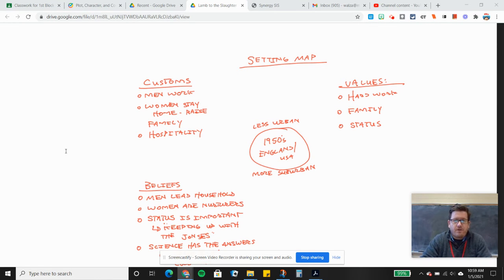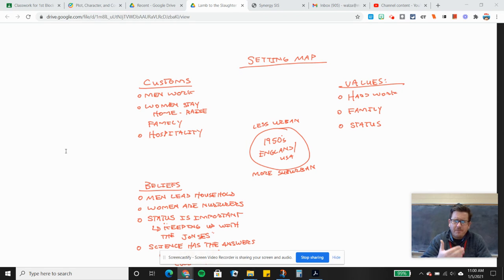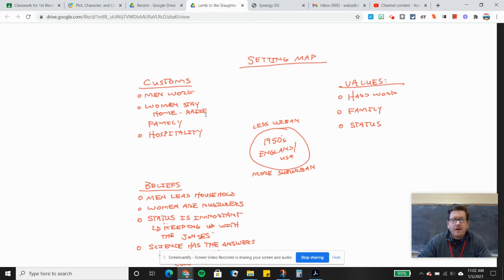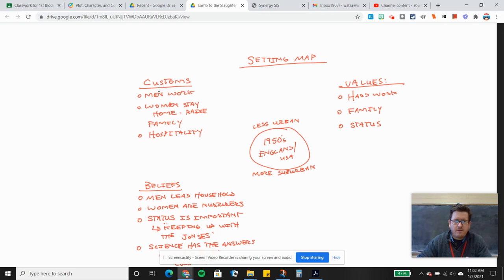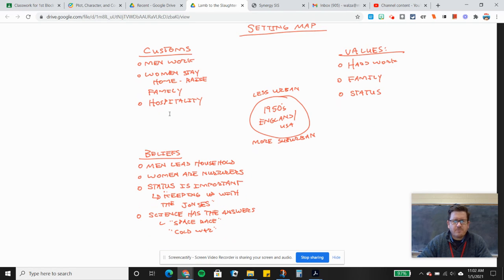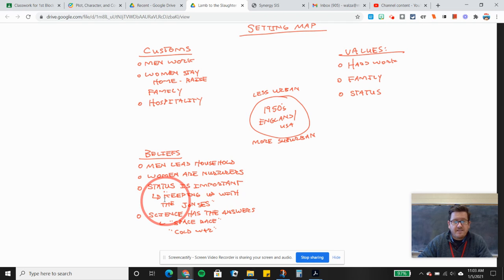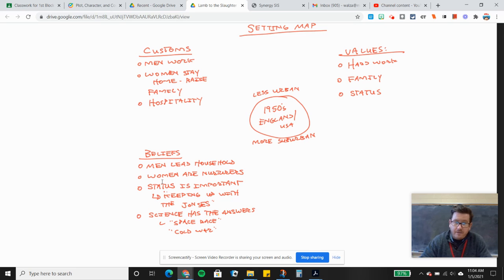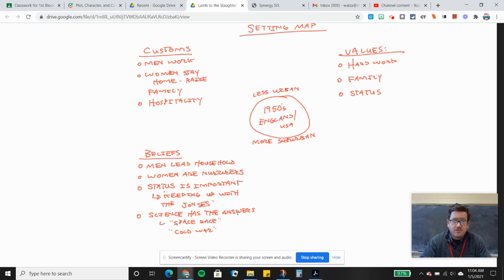Setting Map Discussion: 1950's England/America S2021